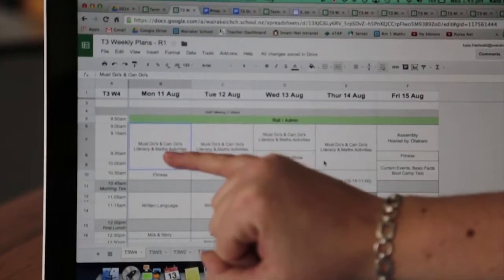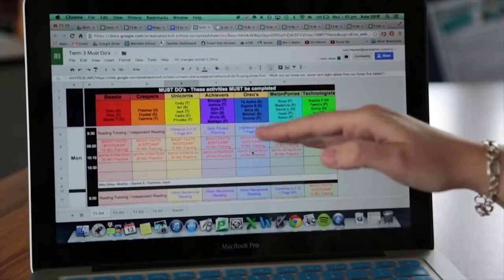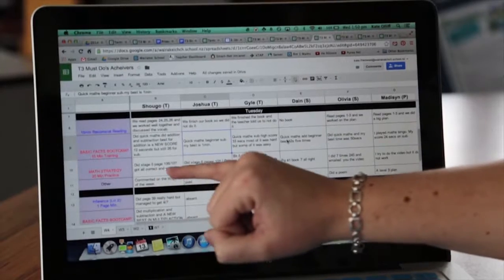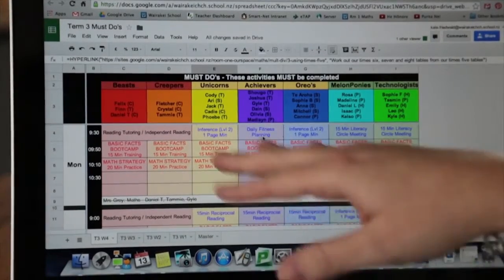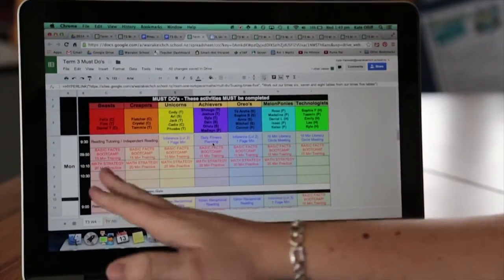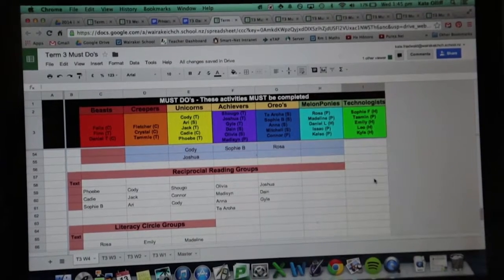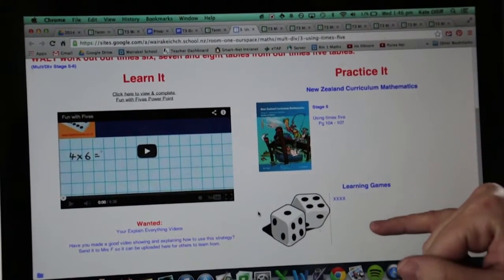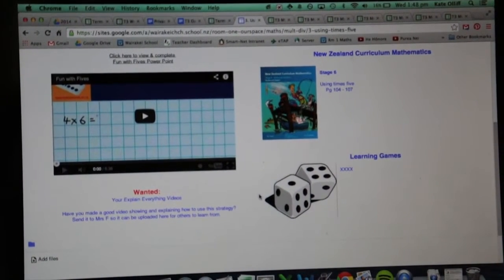Planning for differentiated learning at Wairakei School HD